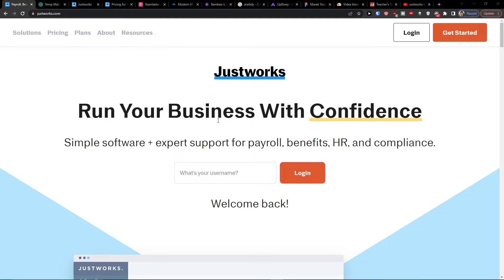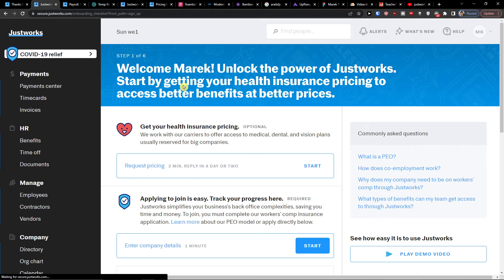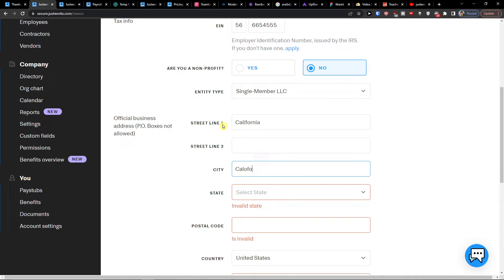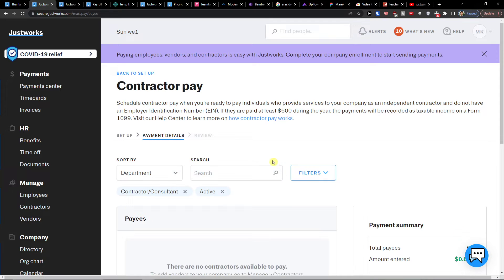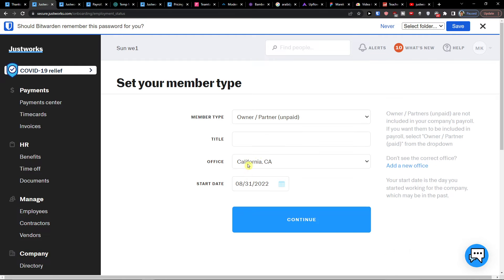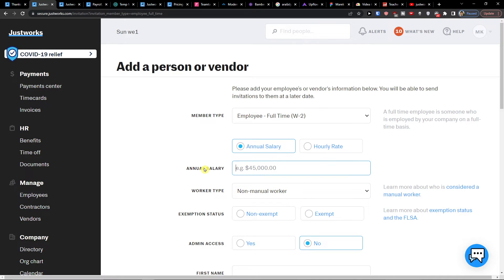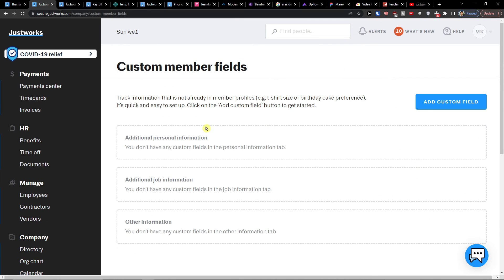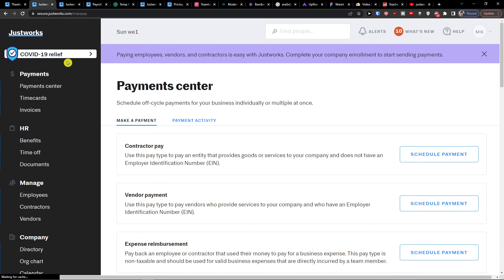Justworks Tutorial for Beginners - How To Use JustWorks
In this video you will find out Justworks Tutorial for Beginners - How To Use JustWorks